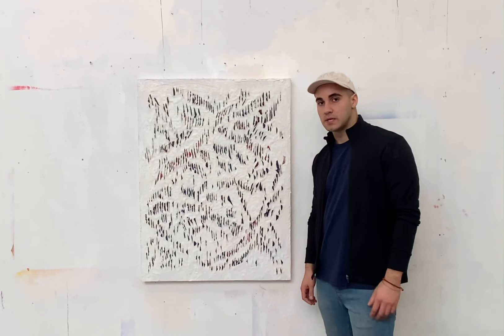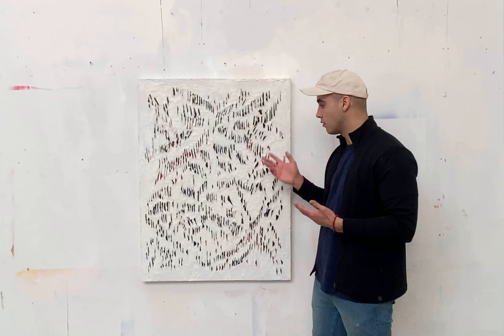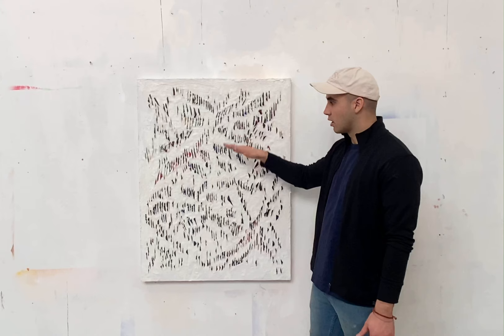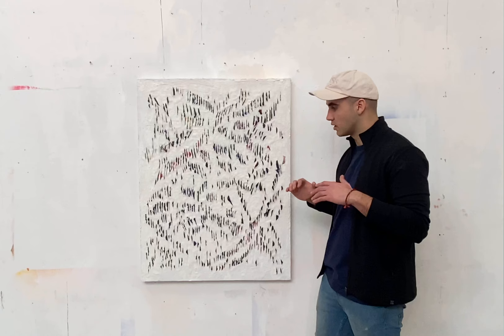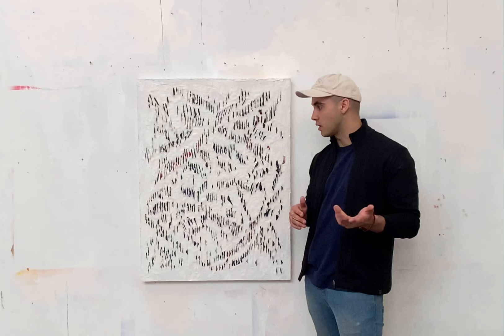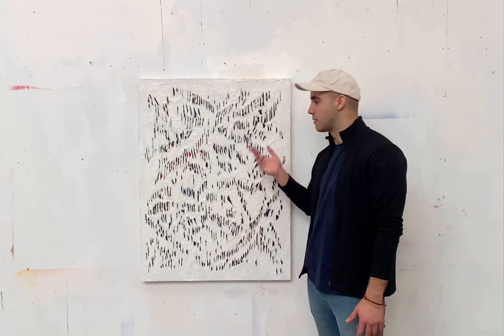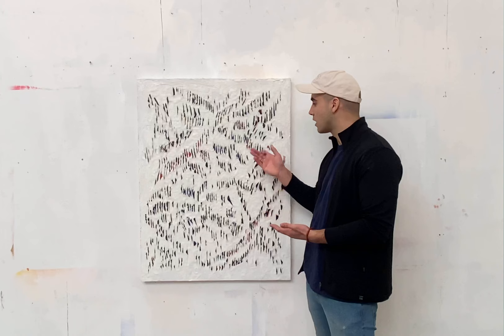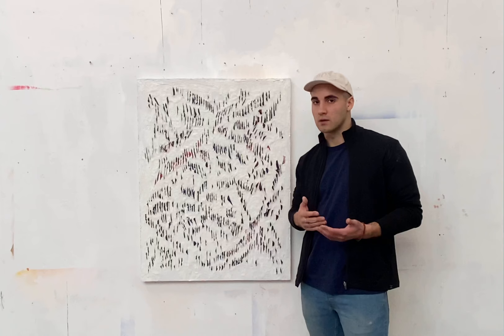Greenhouse Auctions Present: Lucas Biagini discussing 'First Colours', 2021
Canadian artist Lucas Biagini candidly shares the process of building, layering, cutting and revealing to create this sculptural painting, and how the color choices are tied with our earliest visual experiences.